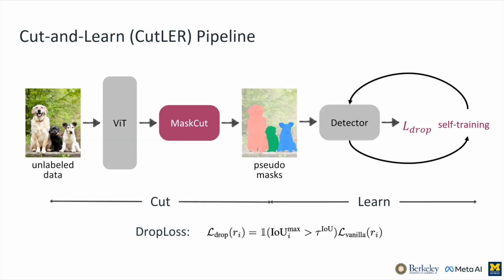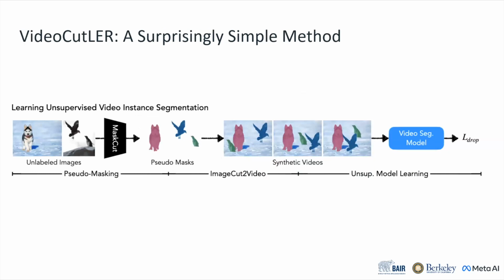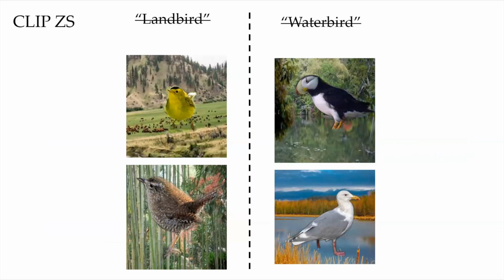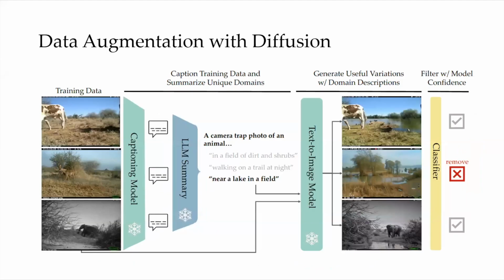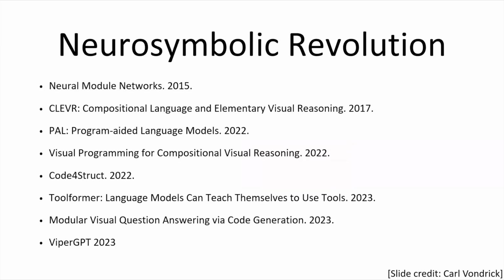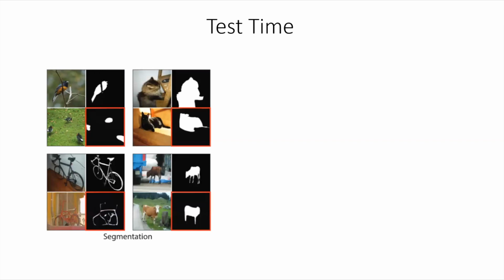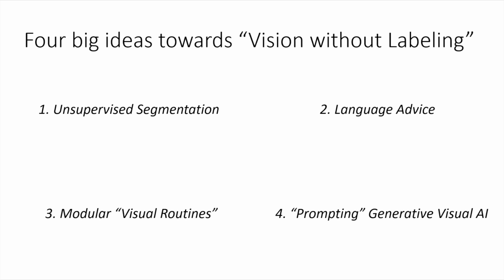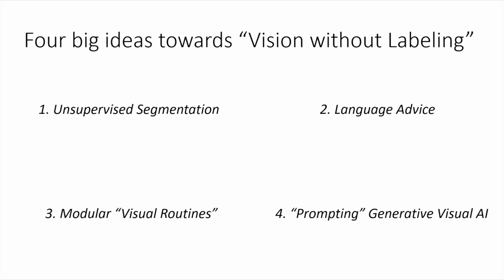Four Big Ideas Towards Vision without Labelling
Invited Talk in L3DIVU Workshop in CVPR 2023 by Prof. Trevor Darrell.